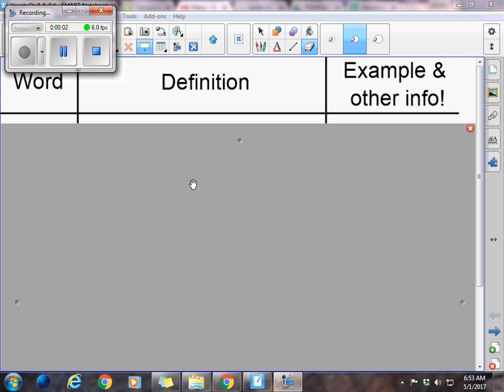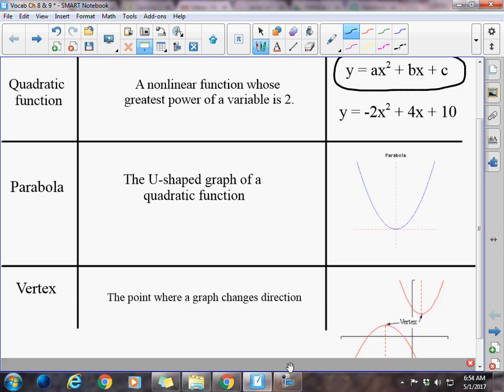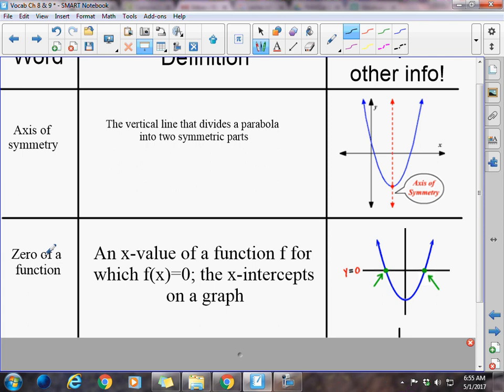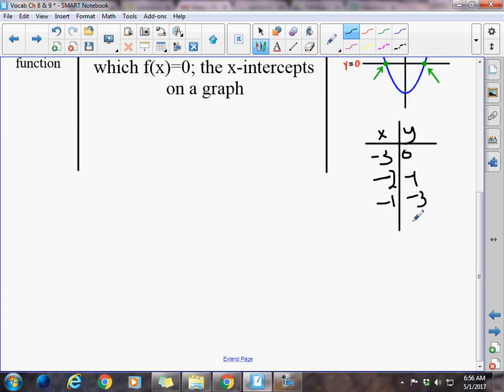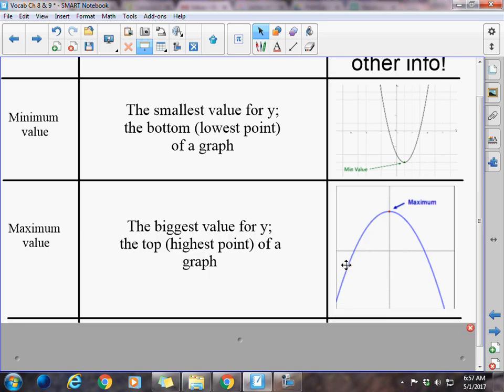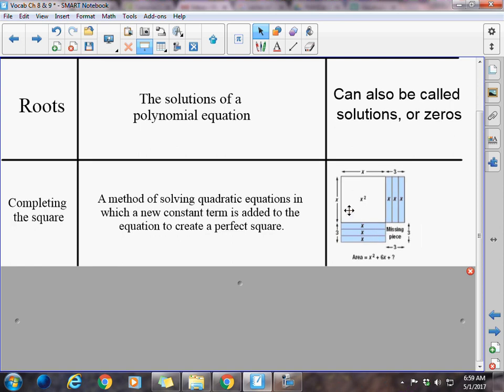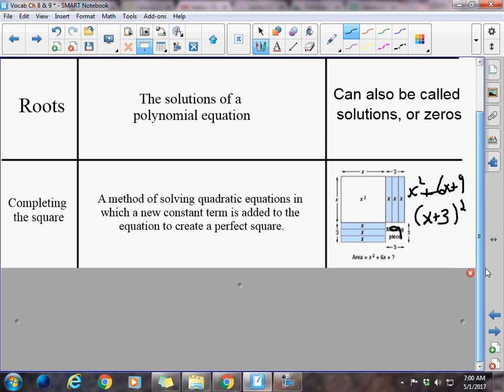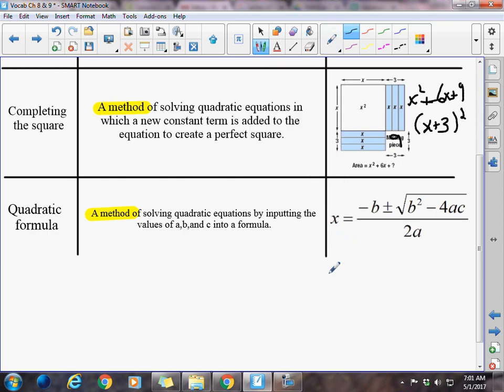Ch 8 & 9 vocab